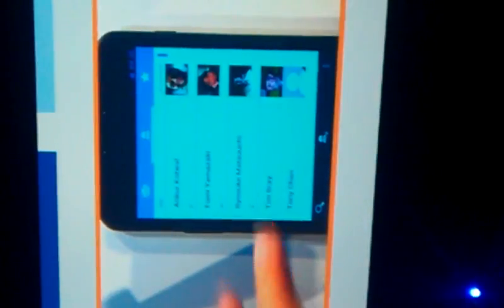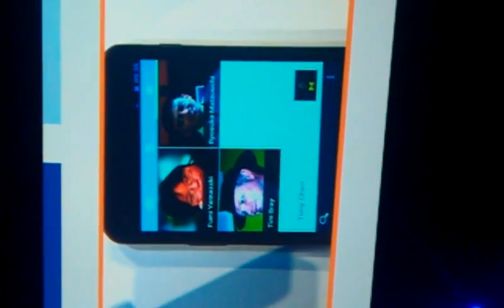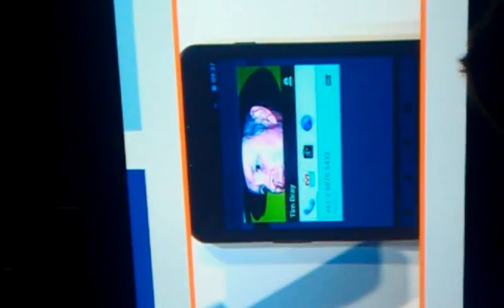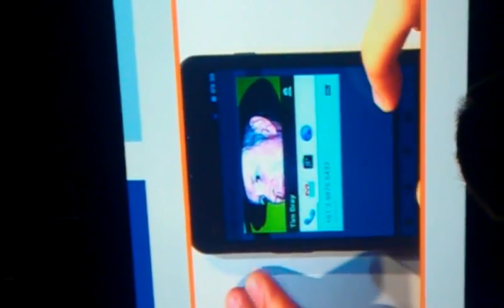Google developer day - Ice cream sandwich presentation - Sydney 2011